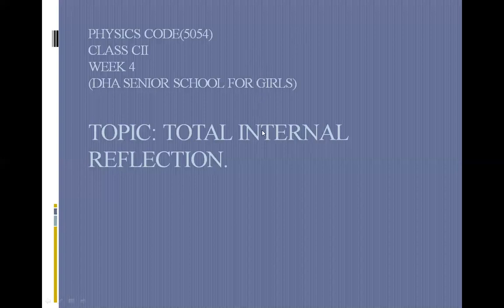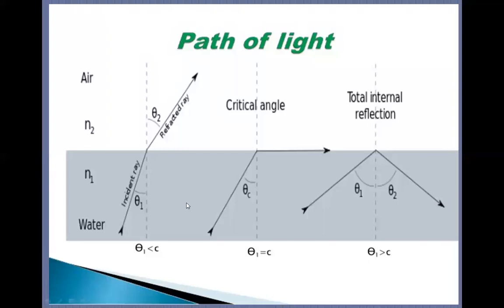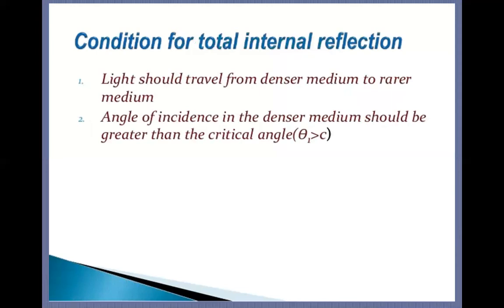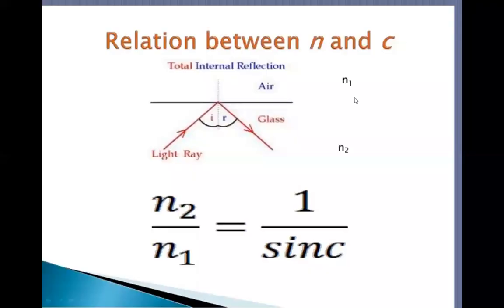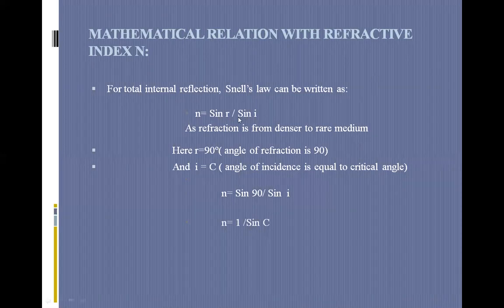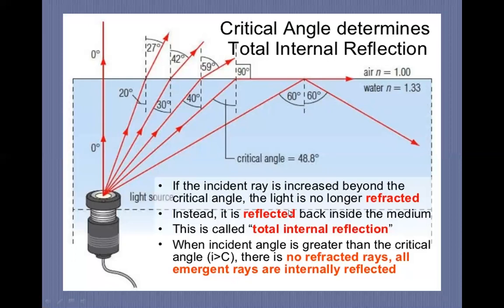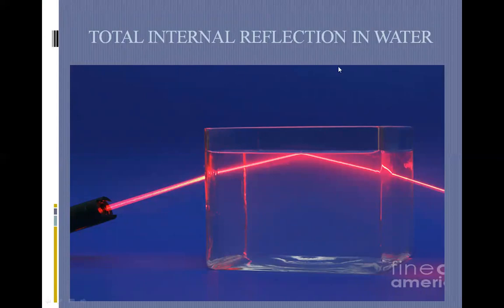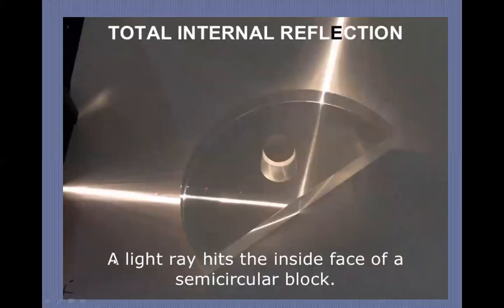Week 4 27 Apr to 1st May 2020 CII Physics Lesson 2 Part 1